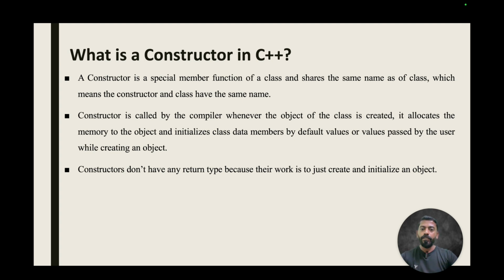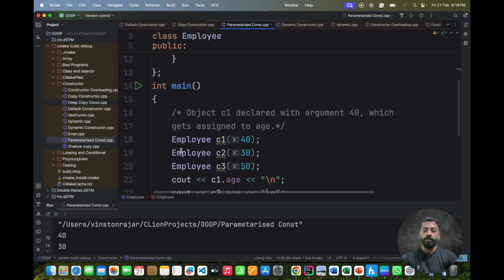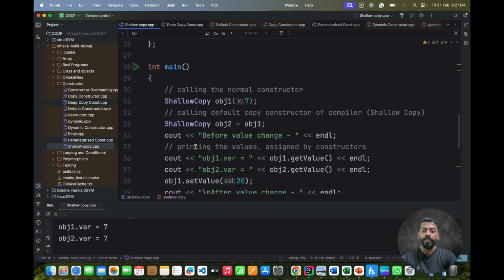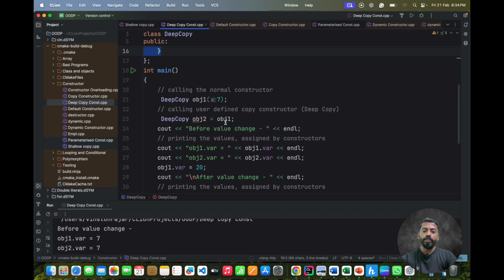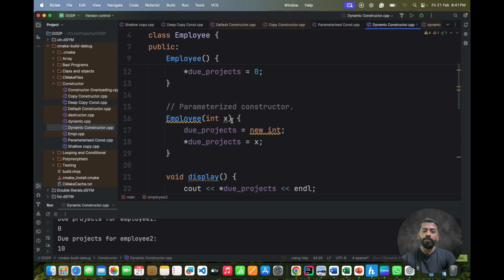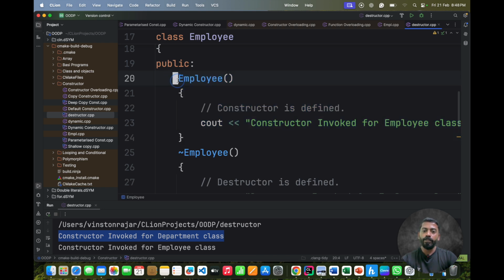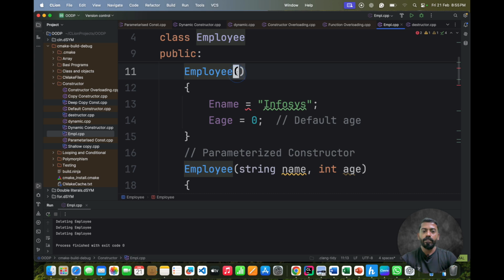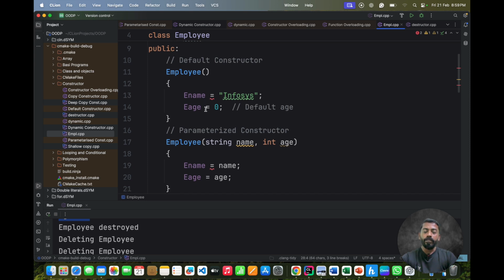Constructor in C++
A constructor in C++ is a special member function that is automatically called when an object of a class is created. It is primarily used to initialize objects.

Key Characteristics of a Constructor:
 1. Same name as the class – The constructor has the same name as the class.
 2. No return type – It does not have a return type (not even void).
 3. Automatically invoked – It gets called automatically when an object is created.
 4. Can be overloaded – Multiple constructors can be defined for a class with different parameters.

1️⃣ Default Constructor
2️⃣ Parameterized Constructor
3️⃣ Copy Constructor
4️⃣ Destructor

Constructor Overloading
 • Multiple constructors in a class with different parameters.